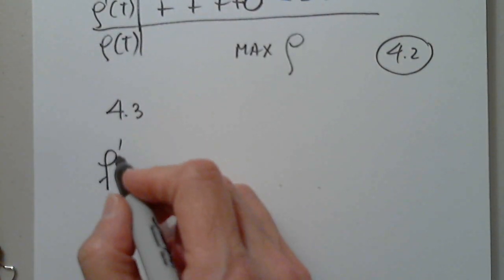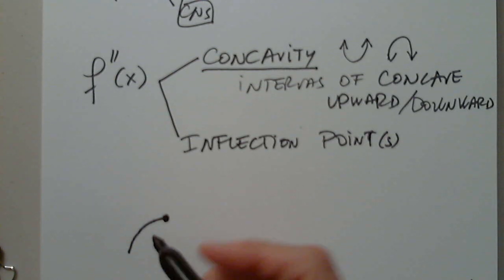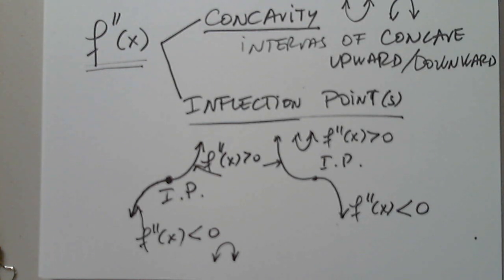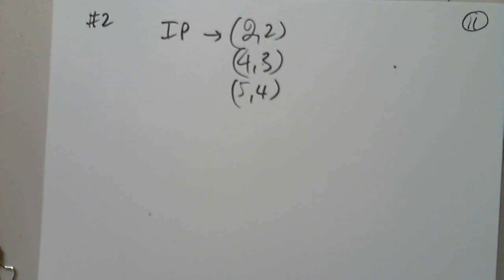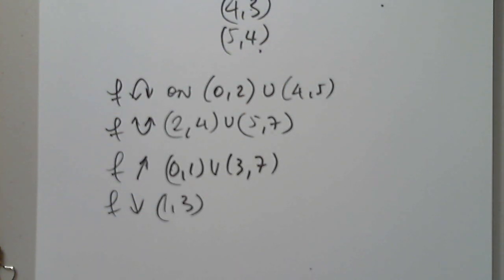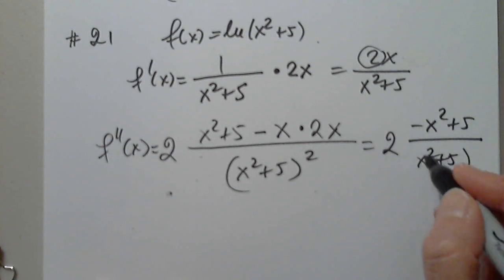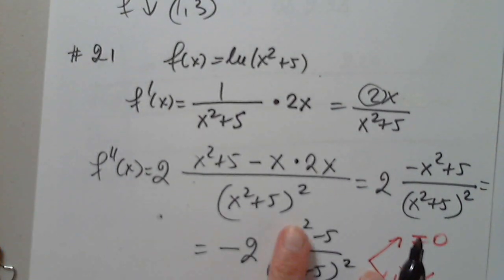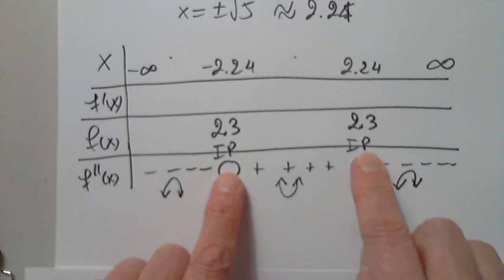MAT 191 4.1 AND 4.3 PART 6 OCT 23